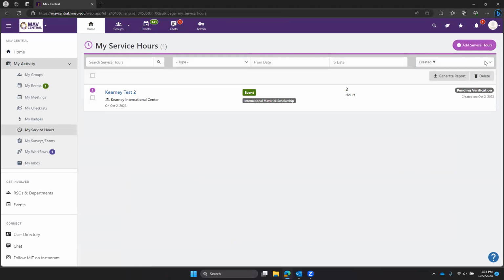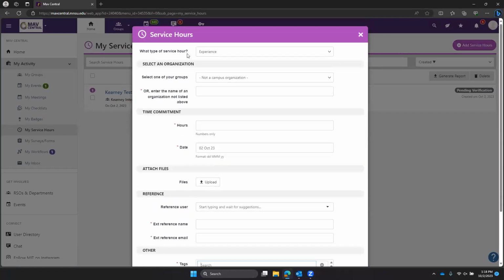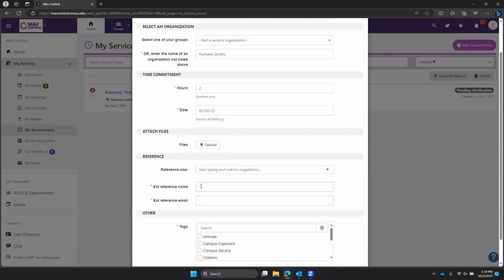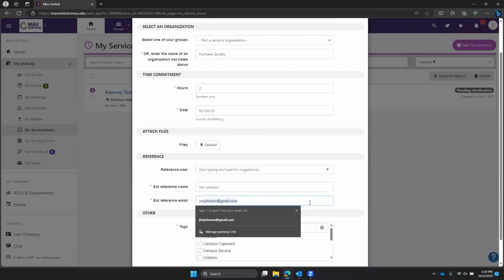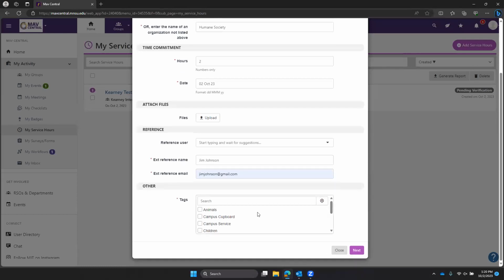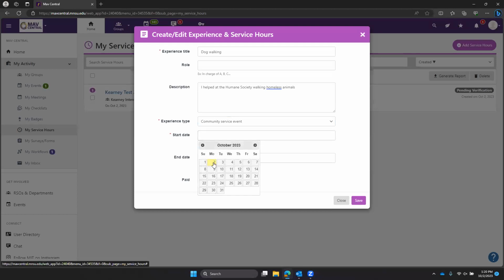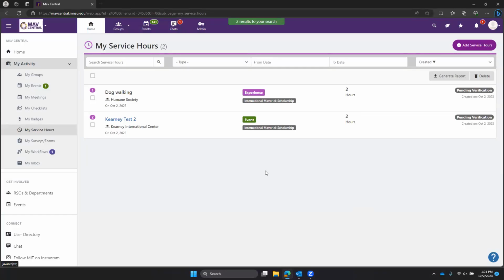How to log hours for an experience or off-campus opportunity